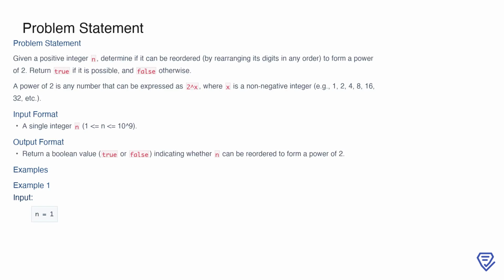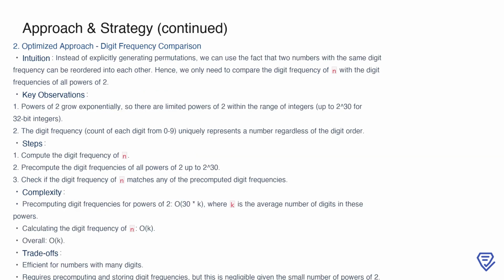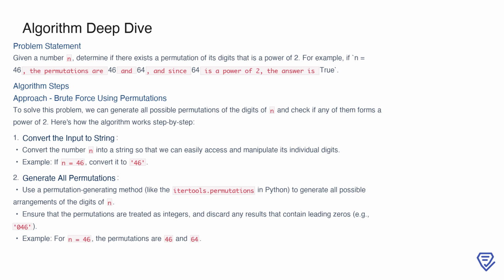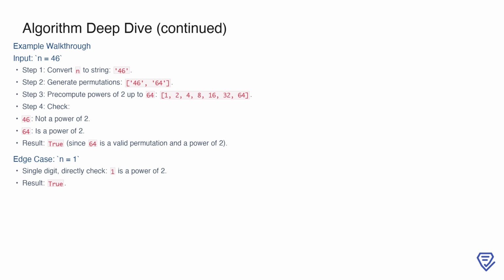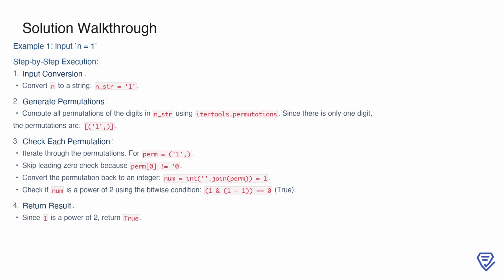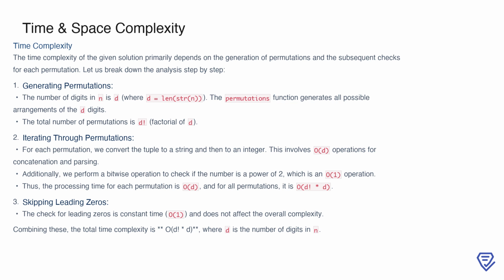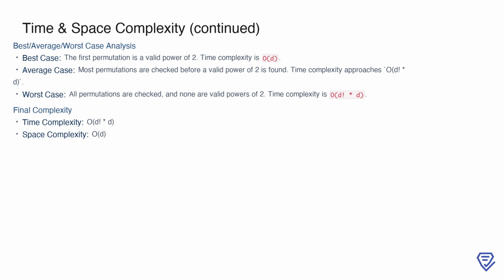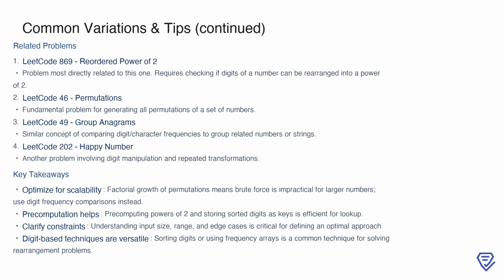LeetCode 869: Reordered Power of 2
Difficulty: Medium

📚 Topics: Array, Recursion, Sorting, Stack, String

⏱️ Timestamps:
00:00 - LeetCode 869: Reordered Power of 2
00:21 - Problem Statement
00:58 - Problem Statement (continued)
01:25 - Problem Statement (continued)
02:03 - Problem Statement (continued)
02:45 - Approach & Strategy
03:54 - Approach & Strategy (continued)
05:18 - Approach & Strategy (continued)
06:30 - Algorithm Deep Dive
07:34 - Algorithm Deep Dive (continued)
08:37 - Algorithm Deep Dive (continued)
09:34 - Algorithm Deep Dive (continued)
10:42 - Algorithm Deep Dive (continued)
11:43 - Algorithm Deep Dive (continued)
12:31 - Python Implementation
14:03 - Java Implementation
14:30 - Solution Walkthrough
15:28 - Solution Walkthrough (continued)
16:26 - Solution Walkthrough (continued)
17:09 - Solution Walkthrough (continued)
18:01 - Time & Space Complexity
19:02 - Time & Space Complexity (continued)
19:55 - Time & Space Complexity (continued)
21:08 - Time & Space Complexity (continued)
22:02 - Common Variations & Tips
23:09 - Common Variations & Tips (continued)
23:57 - Common Variations & Tips (continued)
24:50 - Common Variations & Tips (continued)
26:03 - Conclusion
26:20 - Thank You!